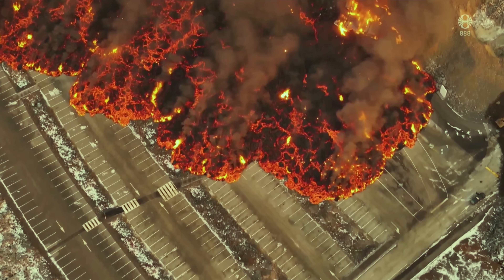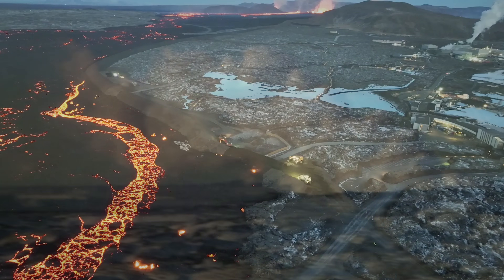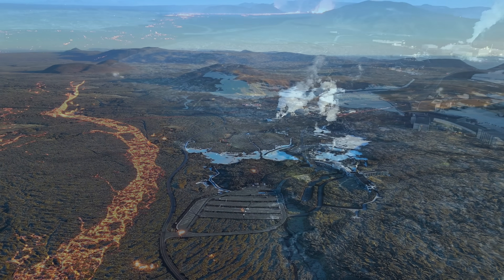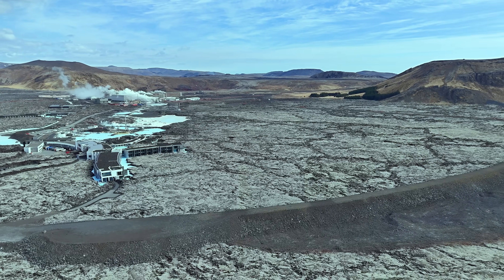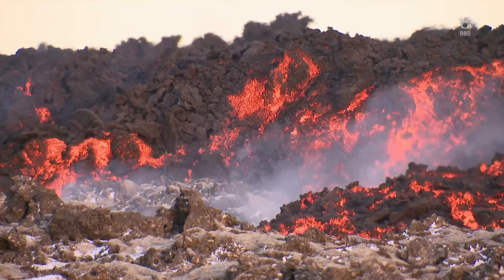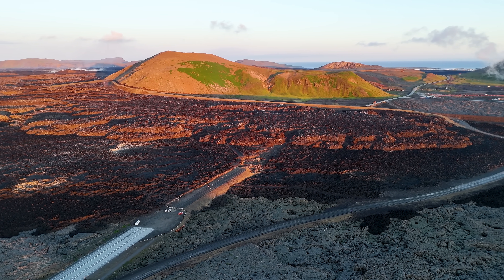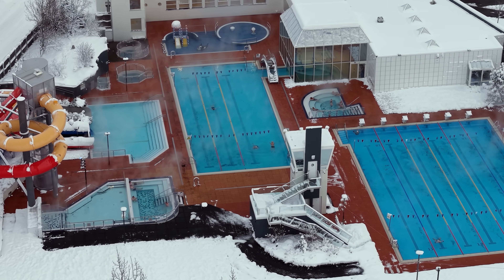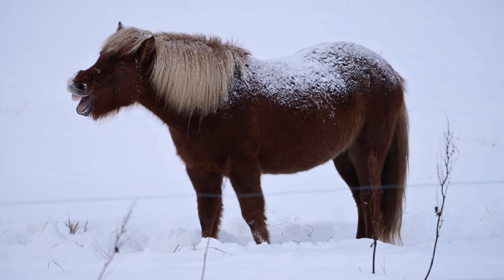The Blue Lagoon Incident Was Only Innovative Engineering Saving Valuable Infrastructure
The Blue Lagoon car-park incident  todaywas only a clickbait disaster when we look at the enormous value our lava berms just rescued. Iceland's oldest power plant, Icelands hottest tourists spot, several hotels and over 1000 jobs.  All saved my  truckloads of gravel! So it was a bit frustrating for us who understand this scenario to look at all the clickbait fuzz over a carpark. So here is my take on this because this is in fact a good day for us Icelanders,   Innovative engineering at its best and this chapter in our history might be over and done with in the nest months.